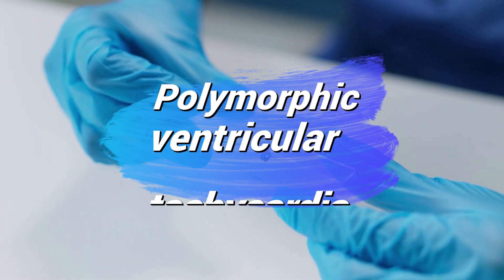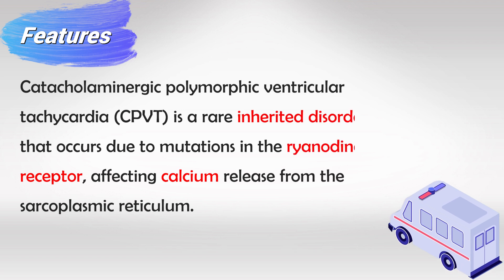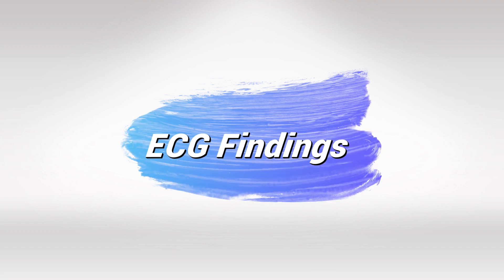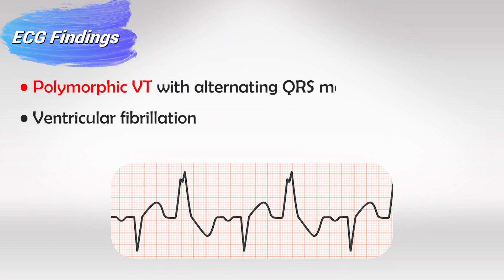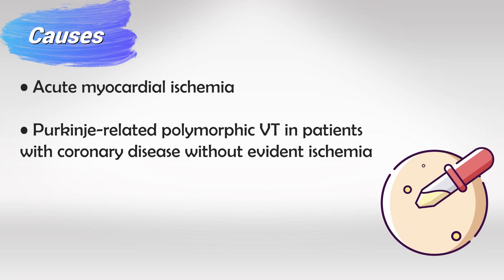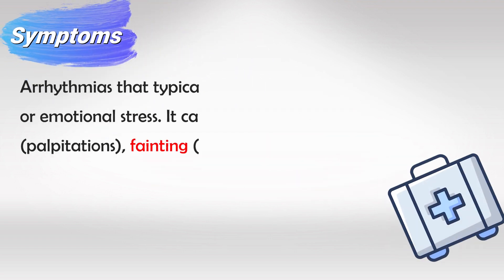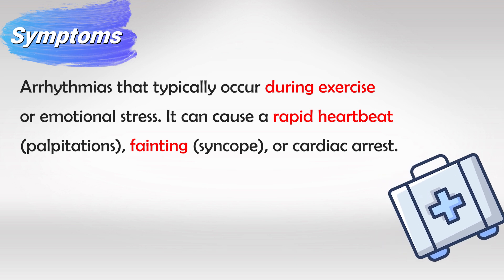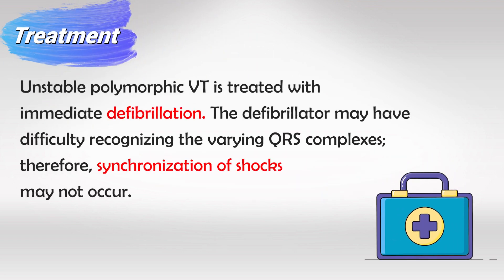Ventricular Tachycardia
Polymorphic ventricular tachycardia (VT) is a type of abnormal heart rhythm characterized by a rapid, irregular heartbeat originating in the heart's lower chambers, or ventricles. Ventricular tachycardia is defined as three or more consecutive premature ventricular contractions (PVCs) occurring at a rate of more than 100 beats per minute.

The term "polymorphic" means that the shape and duration of the QRS complexes (the electrical signals associated with ventricular depolarization) on an electrocardiogram (ECG) vary from beat to beat. This is in contrast to monomorphic ventricular tachycardia, where the QRS complexes all look similar.

Polymorphic VT can be caused by various underlying heart conditions or factors, including:

1. **Coronary artery disease:** Reduced blood flow to the heart muscle can lead to abnormal electrical signals in the heart, triggering polymorphic VT.

2. **Cardiomyopathy:** Diseases of the heart muscle can disrupt the heart's electrical system, leading to ventricular arrhythmias like polymorphic VT.

3. **Long QT syndrome:** This is a genetic disorder that affects the heart's electrical activity, potentially leading to polymorphic VT and sudden cardiac arrest.

4. **Electrolyte imbalances:** Abnormal levels of potassium, calcium, or magnesium in the blood can disrupt the heart's rhythm and contribute to polymorphic VT.

5. **Medications:** Certain medications, especially those that affect the heart's electrical conduction, can increase the risk of polymorphic VT.

6. **Structural heart defects:** Congenital heart defects or acquired heart valve problems can create conditions conducive to ventricular arrhythmias.

Polymorphic VT is a serious condition that can lead to fainting, dizziness, and, in severe cases, sudden cardiac arrest. Treatment often involves addressing the underlying cause (such as correcting electrolyte imbalances or adjusting medications) and may include anti-arrhythmic medications, implantable cardioverter-defibrillator (ICD) placement, or other cardiac interventions based on the specific situation of the patient.

It's crucial for individuals with known heart conditions or risk factors to work closely with healthcare professionals to manage their heart health and reduce the risk of life-threatening arrhythmias like polymorphic VT.